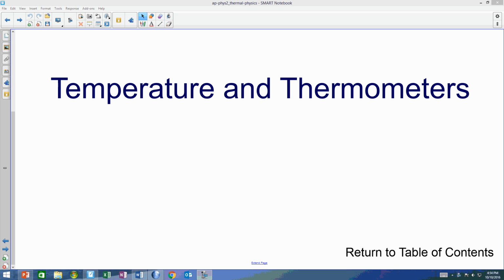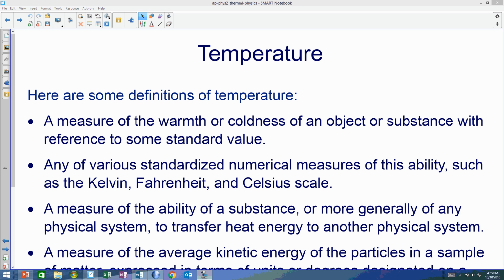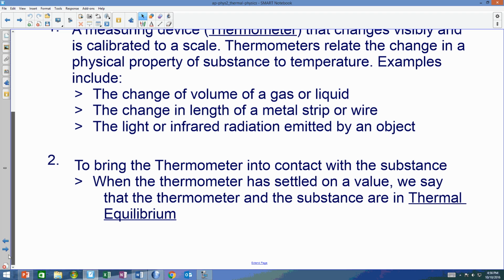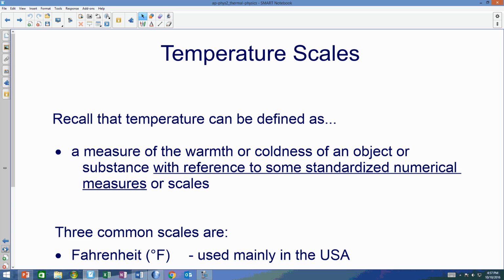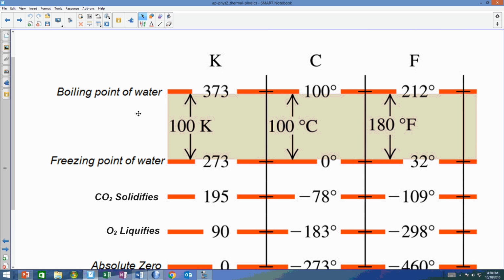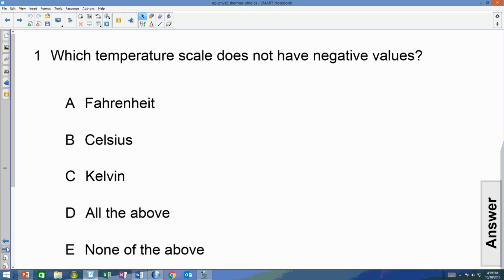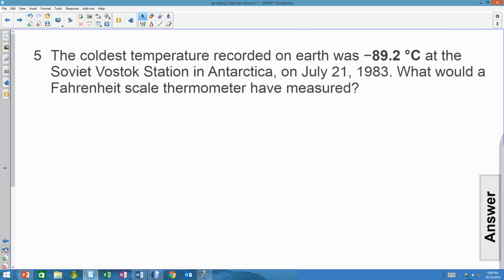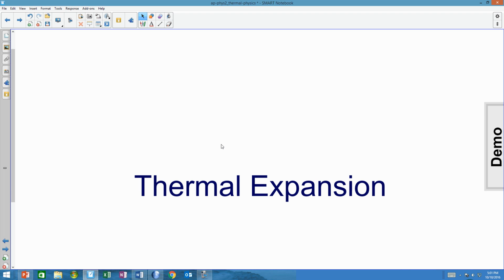video 1 thermodynamics temperature